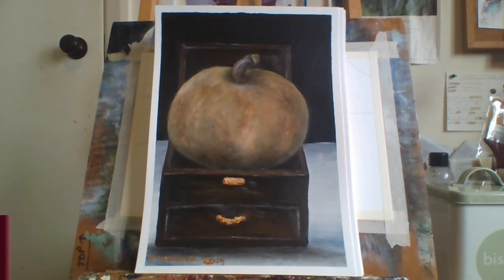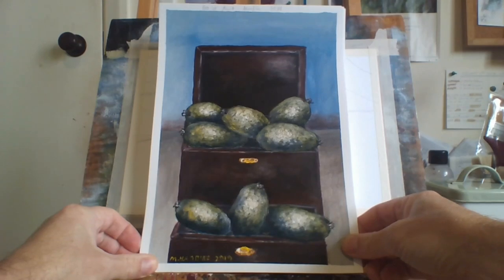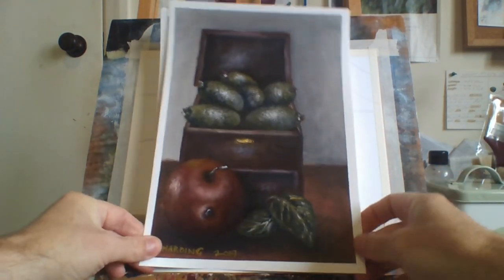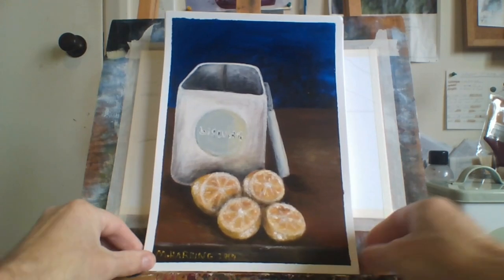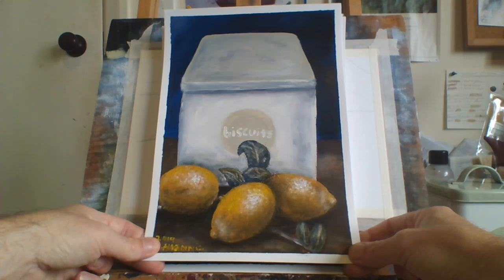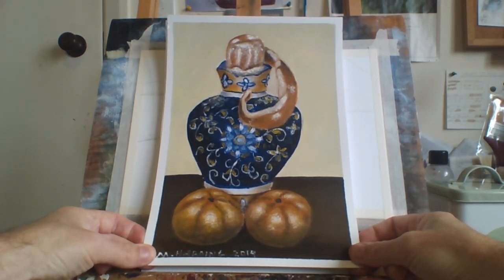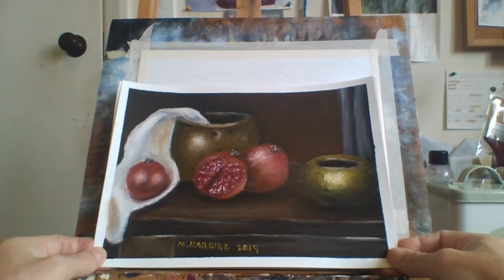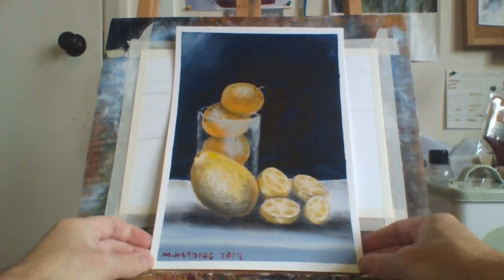2019 YEAR IN REVIEW STILL LIFE PAINTINGS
In this video, I do a 2019 YEAR IN REVIEW STILL LIFE PAINTINGS
PLEASE NOTE: sorry for the video cutting short at the end